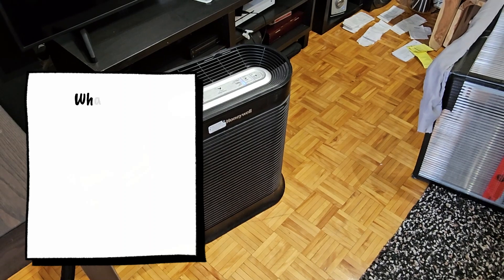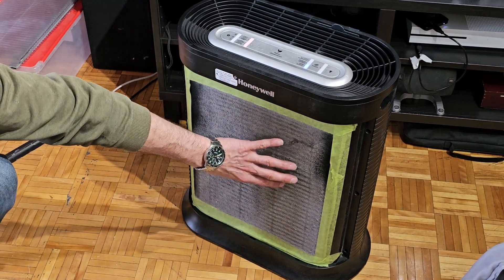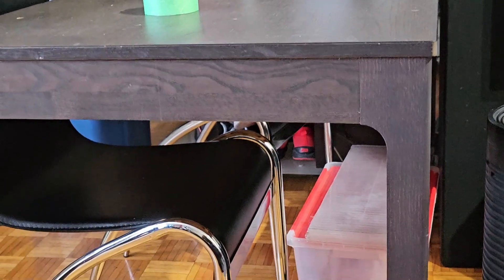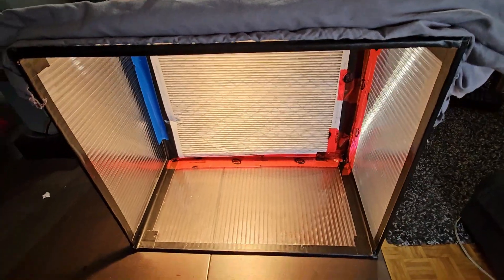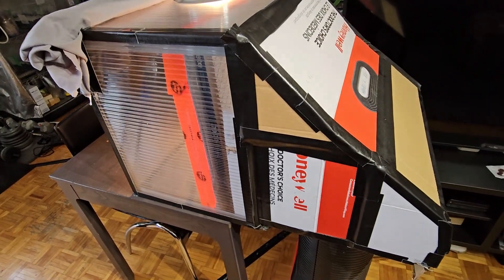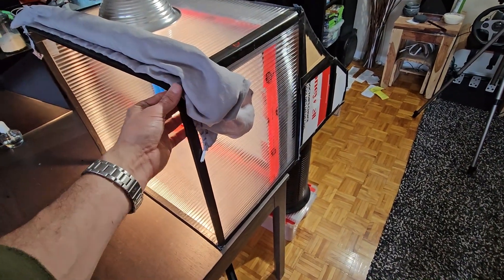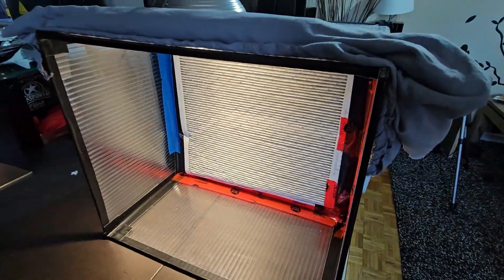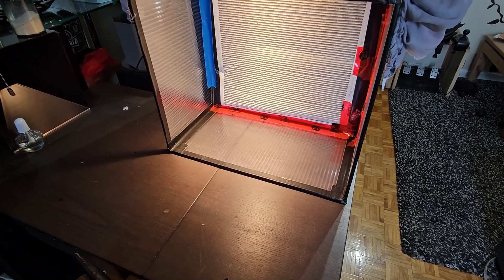How To Build A Laminar Flow Hood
Learn how to build your own DIY laminar flow hood for mycology projects. This step-by-step guide will show you everything you need to know to create a flow hood for your mushroom cultivation.

Materials you will need:
1. Room air purifier
2. Roll of Gorilla tape
3. 20x20x1inch furnace filter
4. Sheet of clear corrugated plastic

Amazon Links
Honeywell HEPA Air Purifiers
$450 XL room model

$160 Medium room model

Gorilla black tape $

Corrugated plastic sheet

Home Depot
Filtrete Healthy Living Max Allergen Filter, MPR 1900, 20 in x 20 in x 1 in

Clear corrugated plastic sheet
Sorry, I couldn't remember or figure out which one I bought.